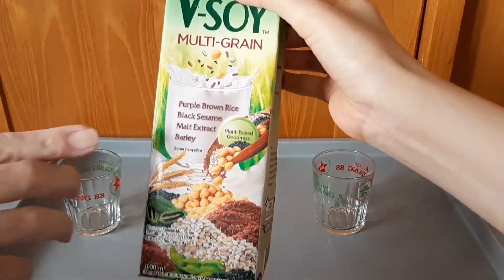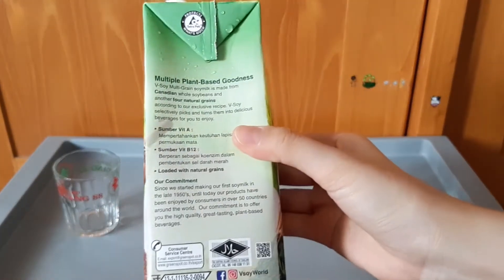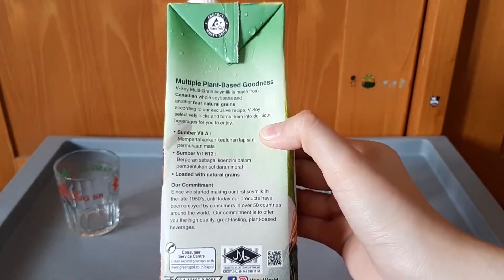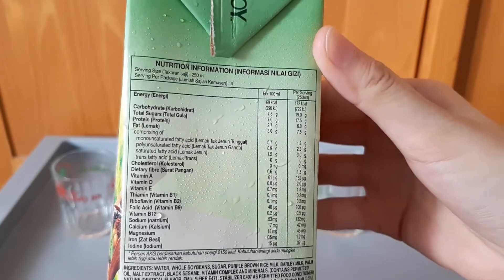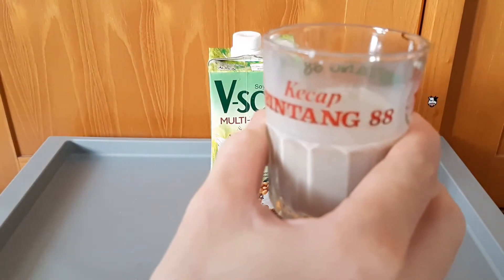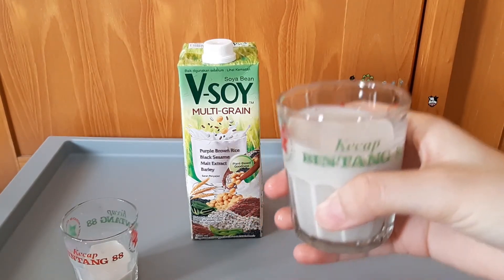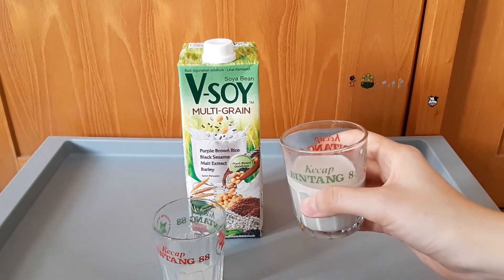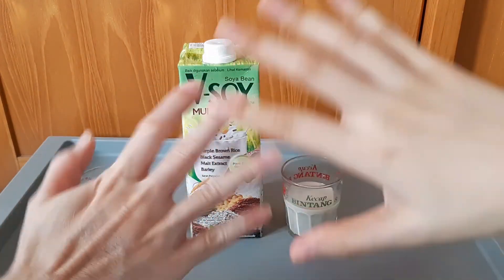Minuman Kedelai VSoy Plant Based Drink Thailand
V Soy Thailand membuat minuman multi grain. Ada vitamin A, B12 dan mineral alami. Dibuat sejak 1950 dan dijual di 50 negara. Isinya penuh. Rasa susu kacang sudah bercampr dengan multi grain, kental, wangi dan manis.